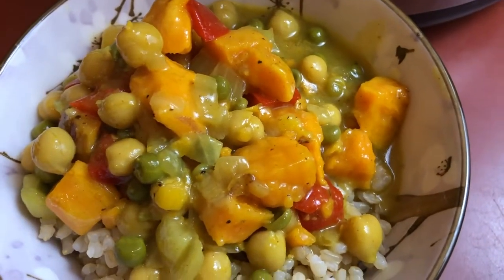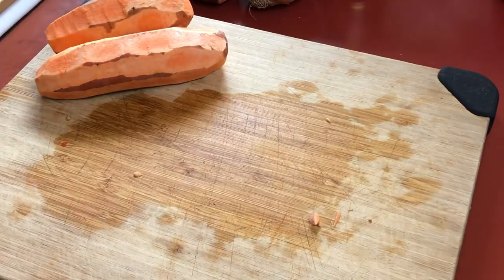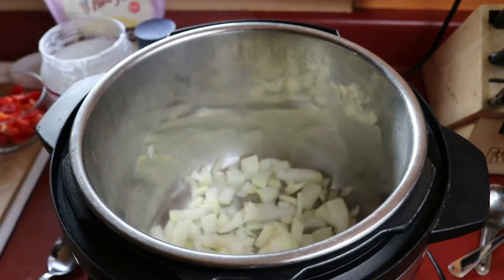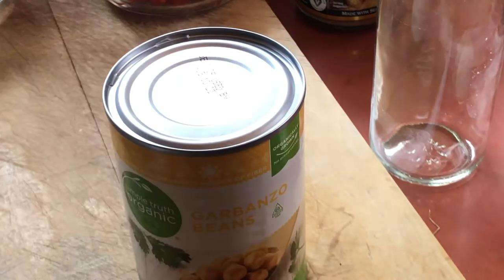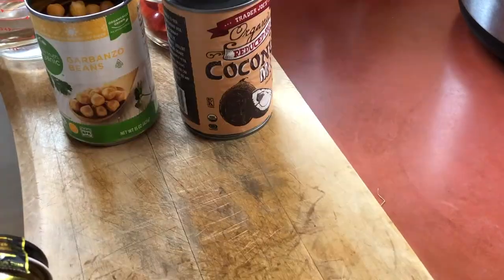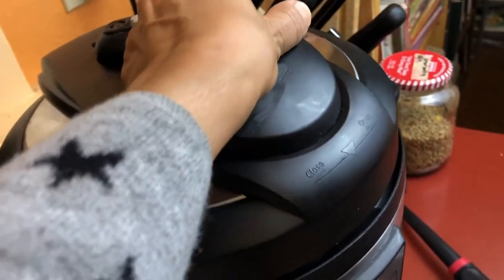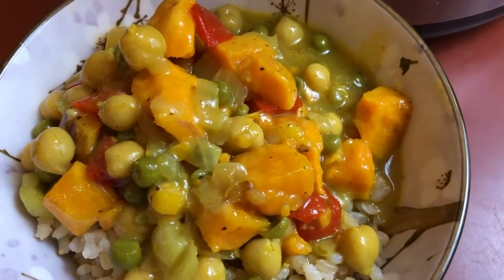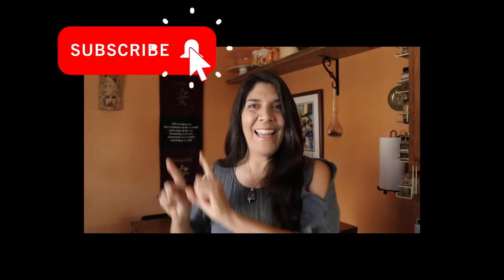Sweet Potato Chickpea Curry // Easy Vegan Recipe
This Sweet Potato Chickpea Curry recipe is SO easy to make! It takes less than 30 minutes to cook and makes an excellent vegan meal prep recipe!
Whole Food Plant Based Recipe.
Kitchen products I use:

Better Than Bouillon Roasted Garlic Base
Better Than Bouillon Vegetable Base
Curry Powder
Massaman Curry
Coconut Milk
Coconut Oil
Air Fryer
Instant Pot
Steamer basket
Reusable oil sprayer
Silicone baking mats
Lime squeezer
Metal tongs